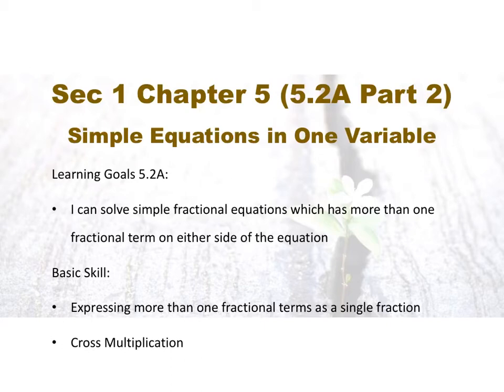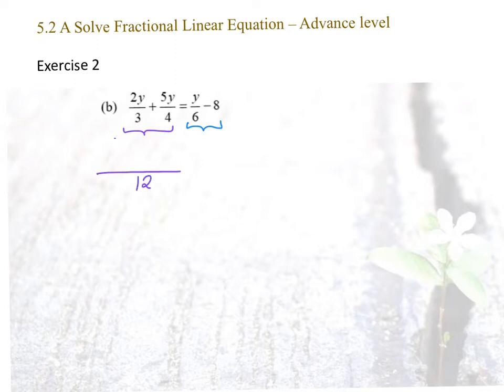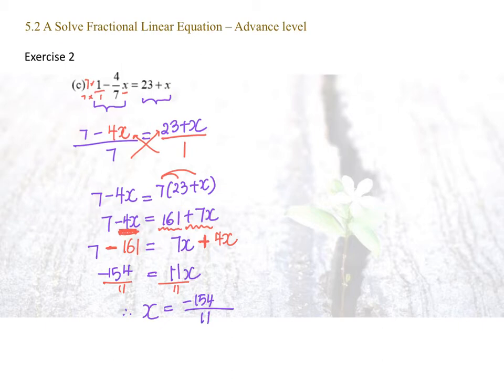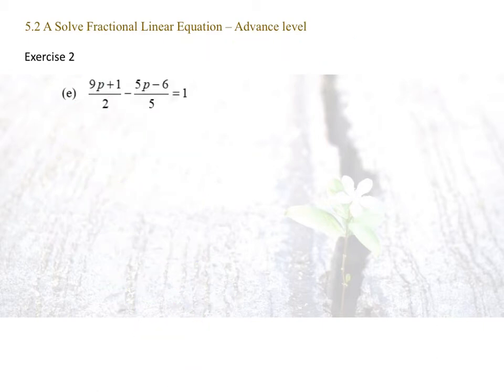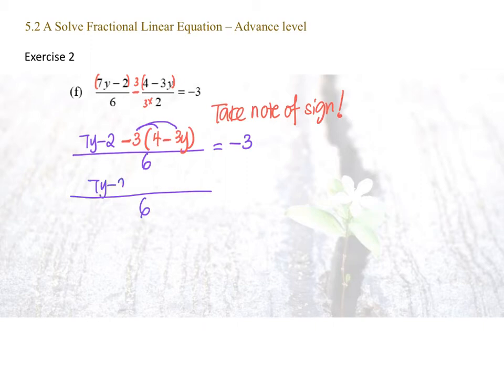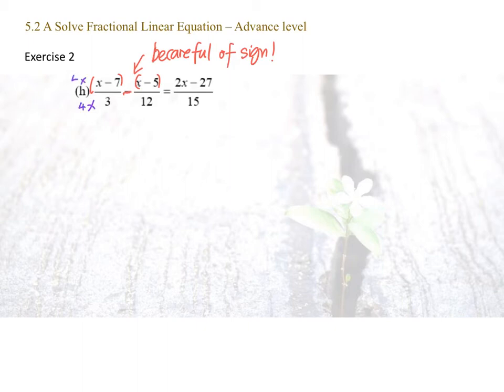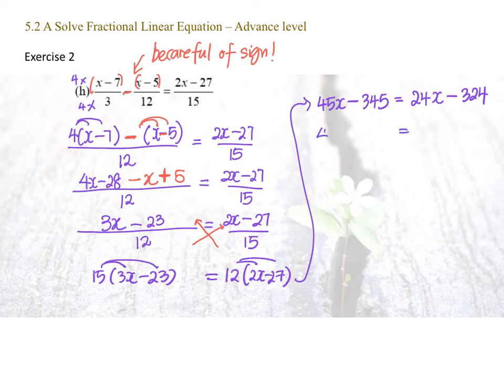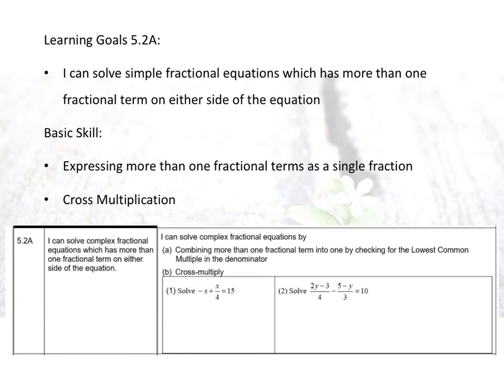Sec 1 Chapter 5.2A Part 2